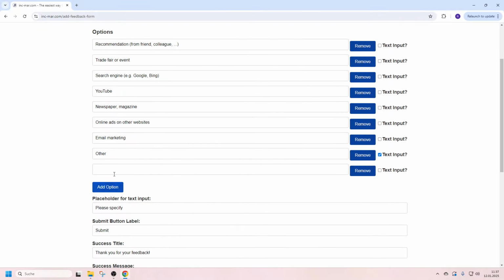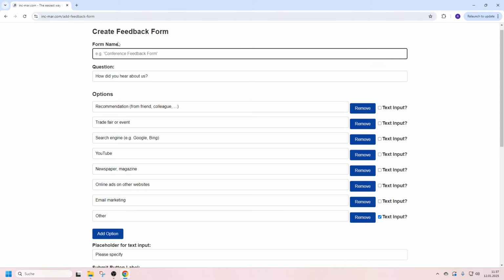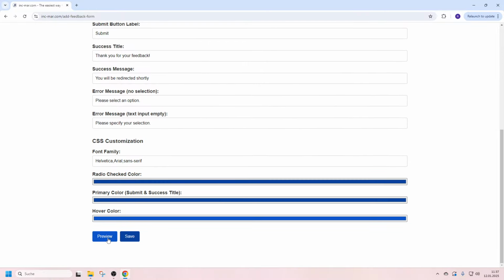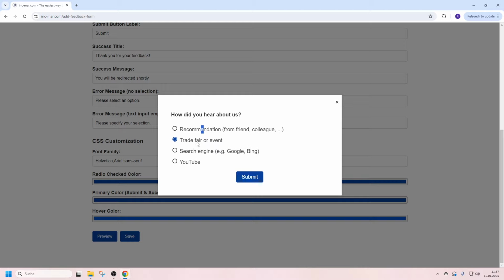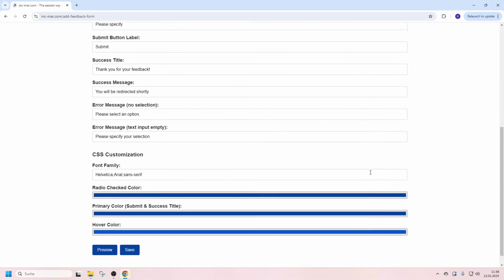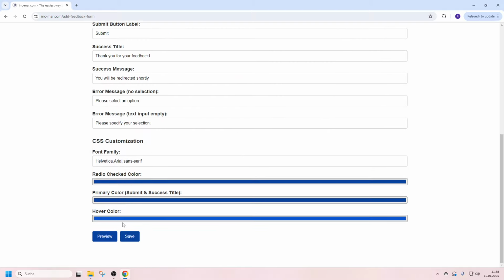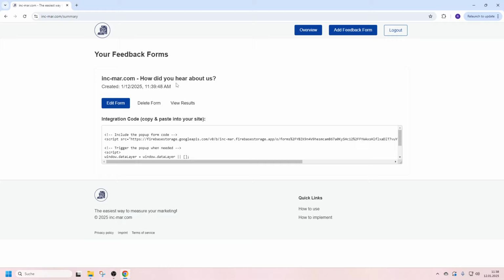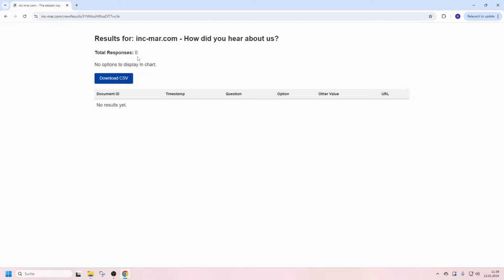inc-mar.com - How to use - Tutorial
inc-mar.com - The easiest way to measure your marketing!